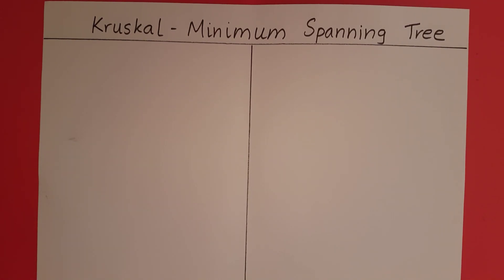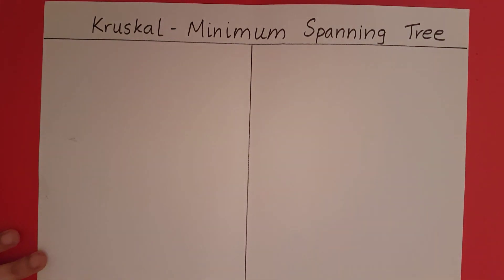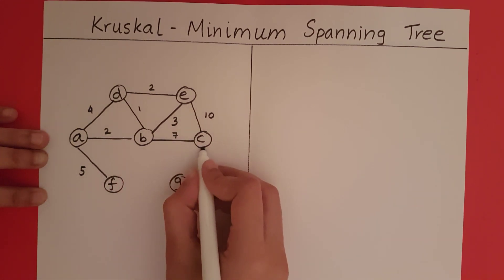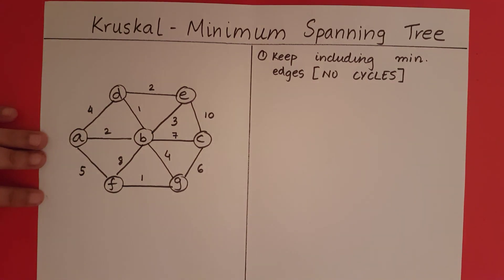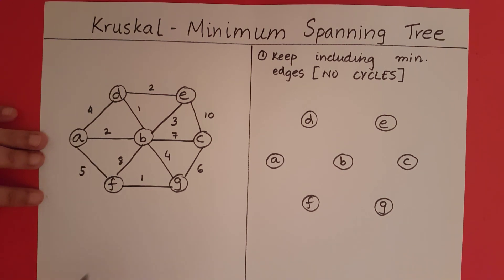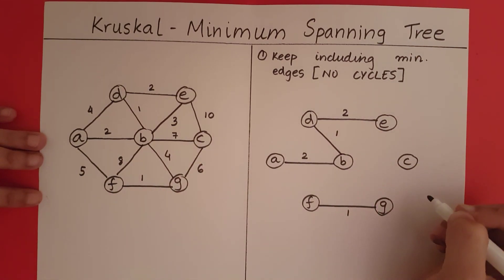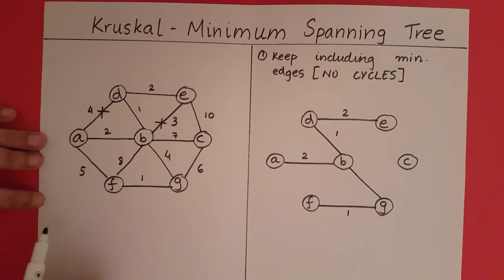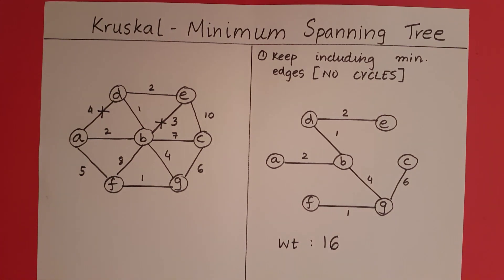Kruskal's Algorithm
This video explains the working of the Kruskal's algorithm for finding minimum spanning tree.